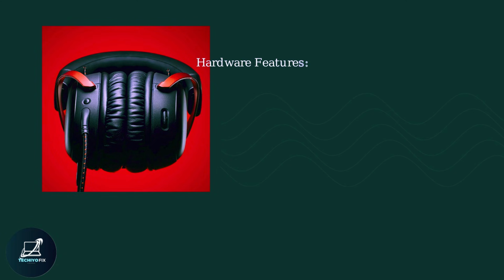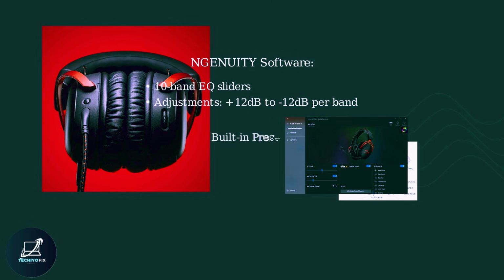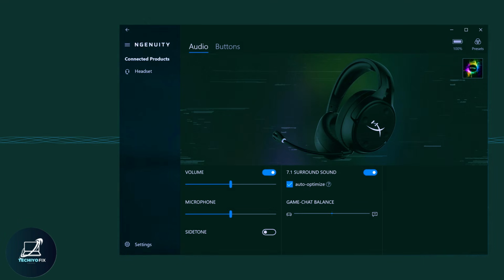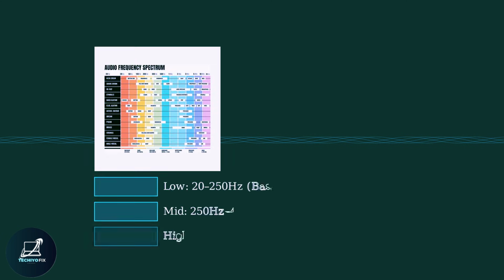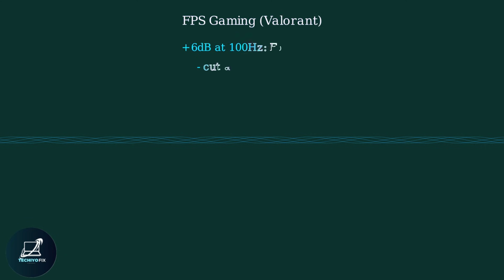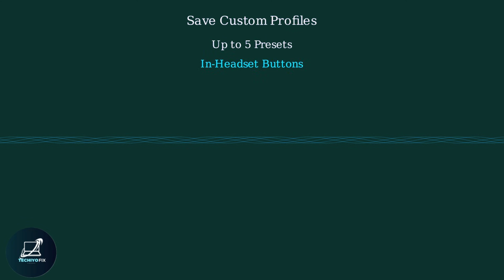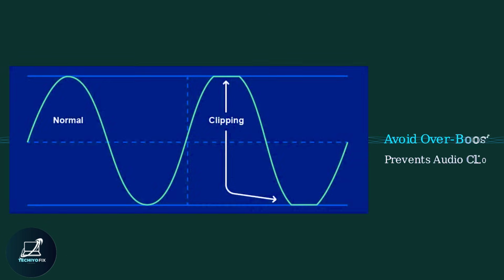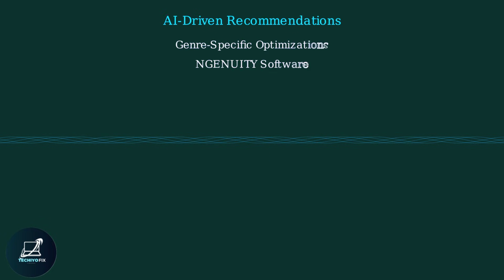Best HyperX Cloud 3 EQ Settings for FPS Games | Pro Audio Tuning Guide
Unlock your gaming potential with our channel dedicated to the best HyperX Cloud 3 EQ settings for FPS games. Our expert audio tuning guides will help you achieve the perfect sound profile, enhancing your in-game awareness and performance.